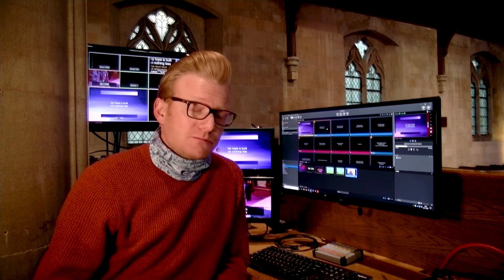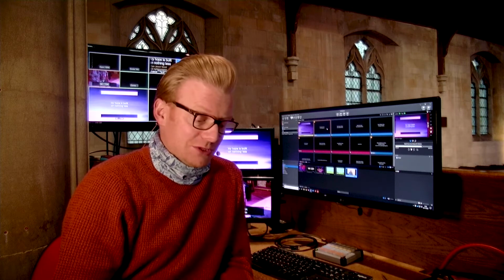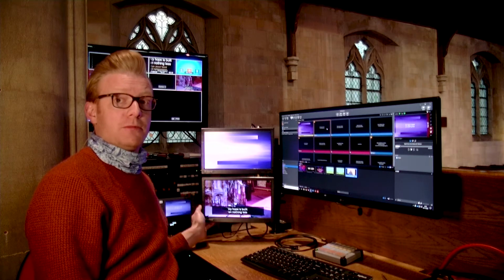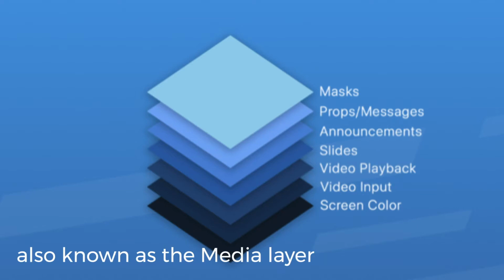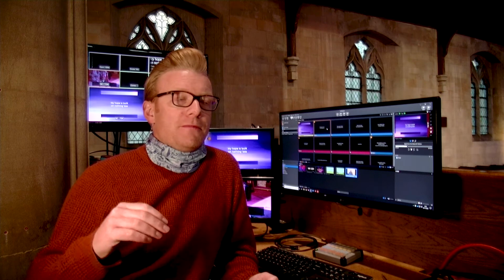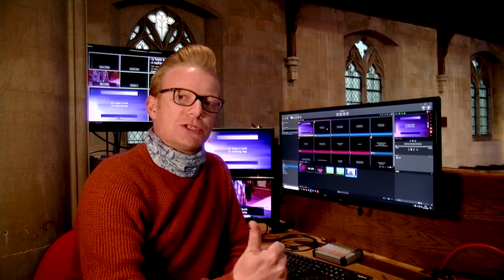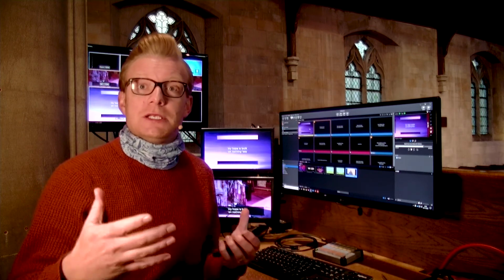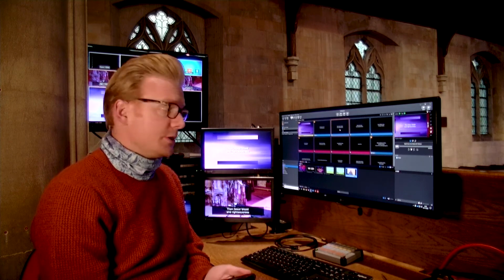01 Pro Presenter Intro